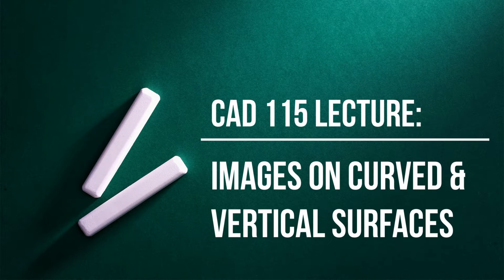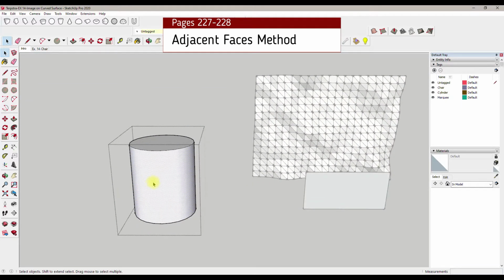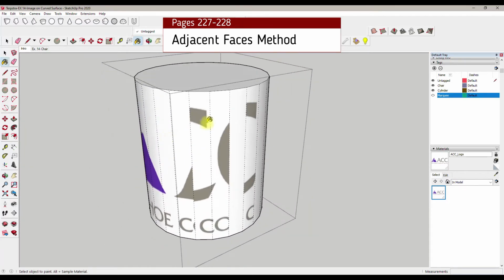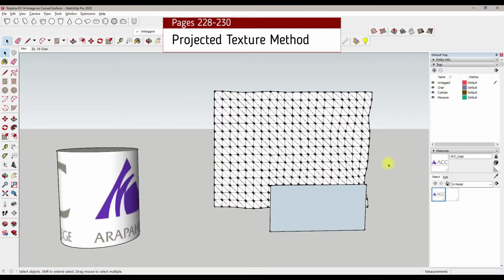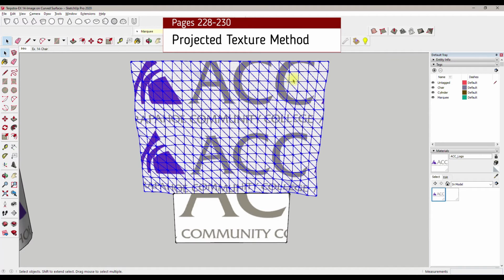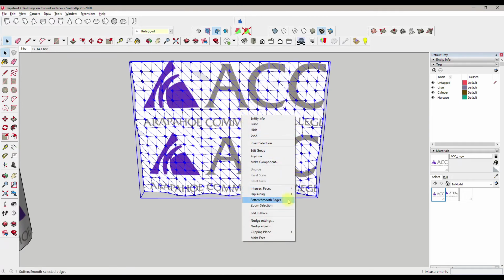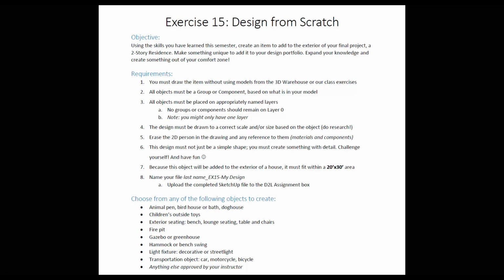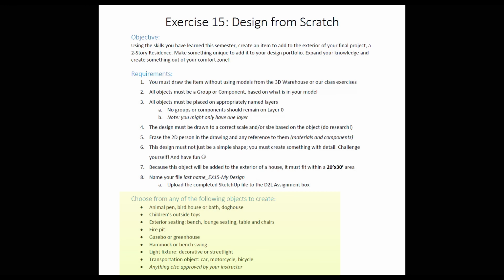CAD115 Lecture: Images on Curved Surfaces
Up until now, we have been using surfaces that consist of a single, flat polygon (face). Here, we advance to applying repeating patterns to complex curved surfaces and learn to do it in such a way that the pattern remains seamless after it is applied. 2 methods to practice: Adjacent Faces and Projected Textures.